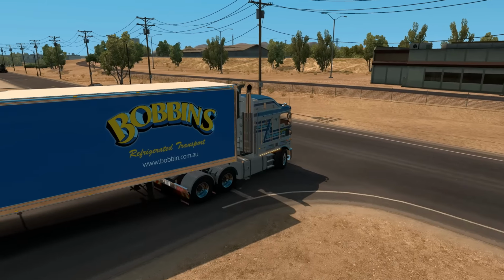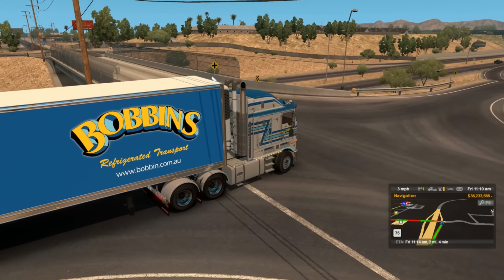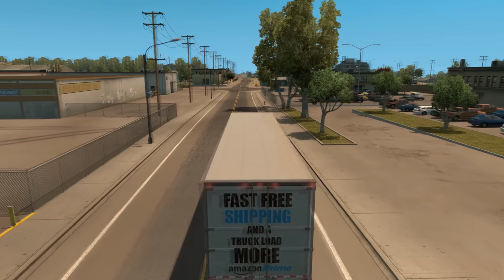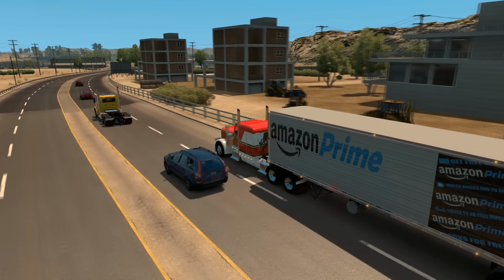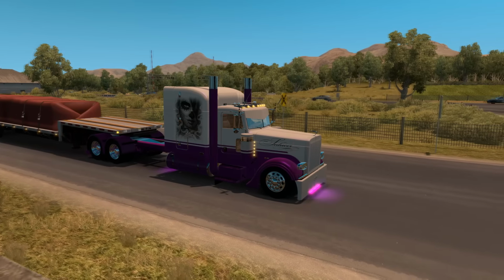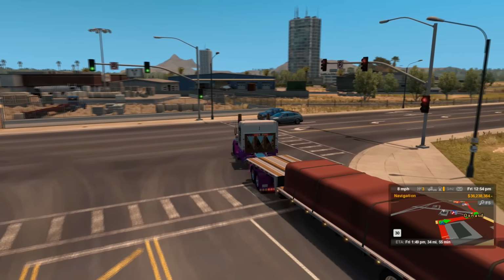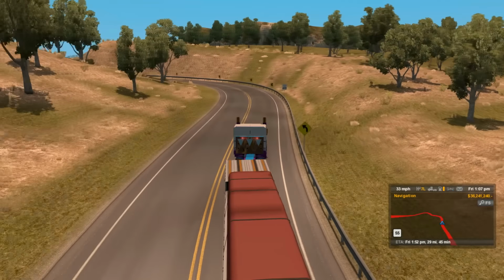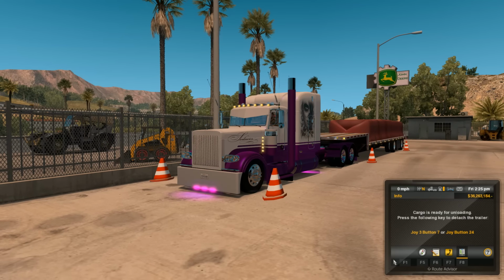American Truck Simulator - Skins Showcase #19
Finally back with 3 new skins to show off!

First skin up is the Bobbins Transport skin for both truck and trailer by Dreamwhipz. This was a request job by Mad Trucker and the K108 and Maxicube trailer. At least the truck is RTA,I was told the trailer was as well but I could be wrong. Either way,links are below for all of them.

Second skin is the SCS 389 Red White Black from Klunk. Yet another simple and clean skin which I love. Smooth lines and a overall great look for anyone's fleet.

Third and final skin is The Seducer from EVR. One sexy skin right here for the Viper2 or TAM edition 389 63" high roof sleeper only. The purple can be changed if you wish and accessories like tank,stack,frame,step and bumper all have color options.